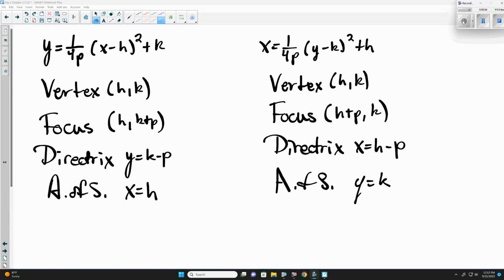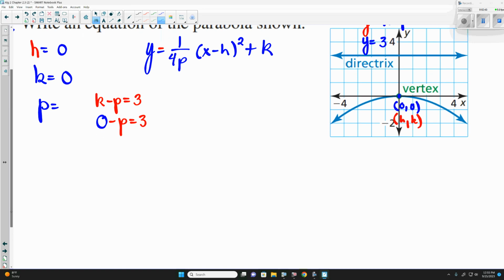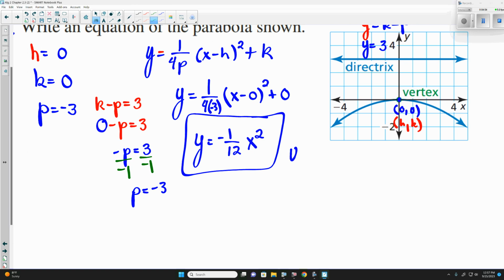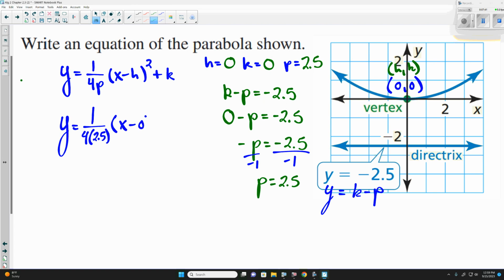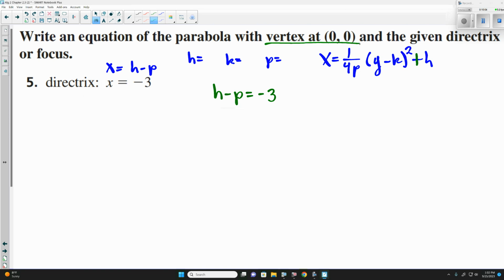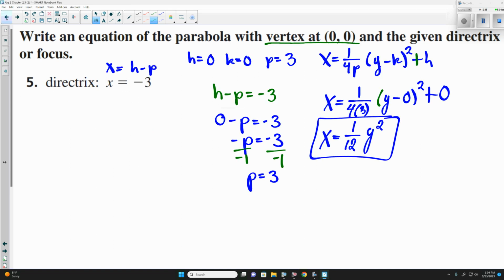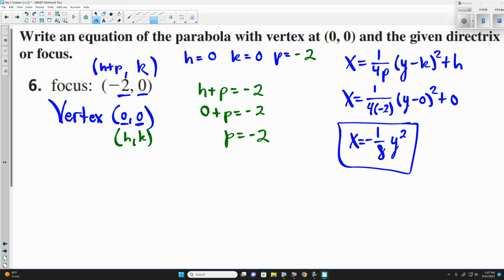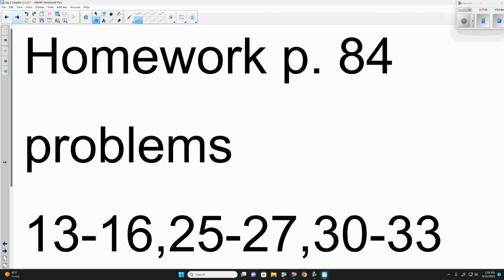Algebra 2 Chapter 2.3 (1b)